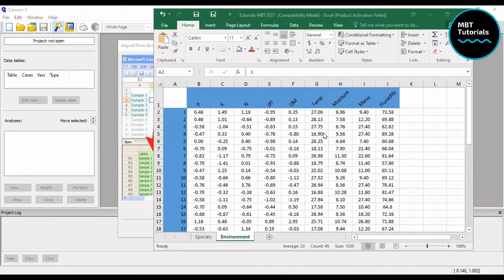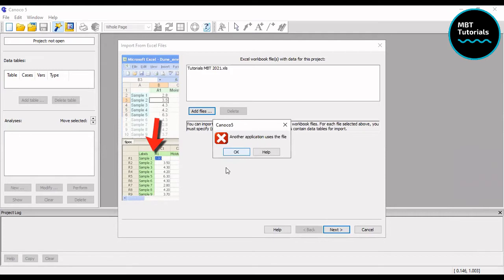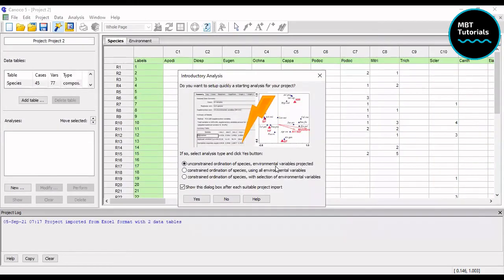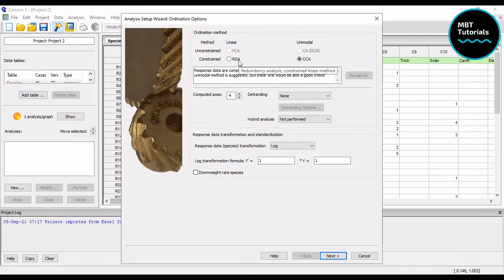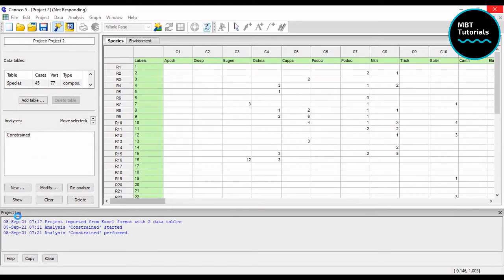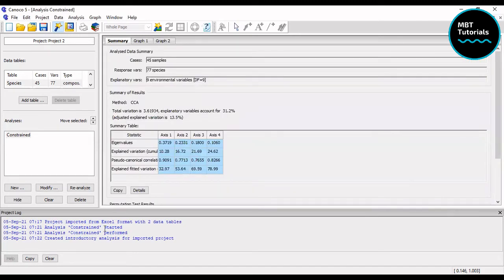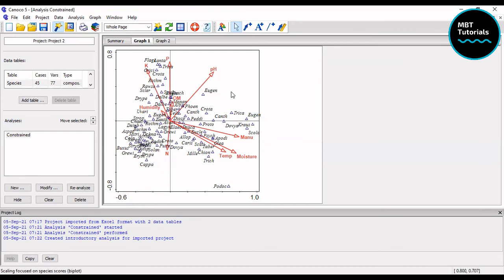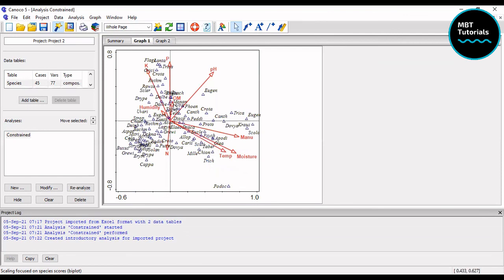HOW To... PLOT MULTIVARIATE DATA (CCA GRAPH) USING CANOCO5 IN 2021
In this video, we will learn about another key concept, instrument, and technique in multivariate analysis. The multivariate analysis encompasses a wide range of procedures used to comprehend and minimize data dimensions by examining the data covariance structure.